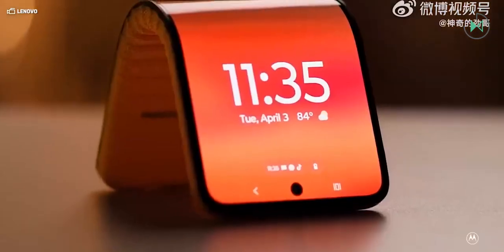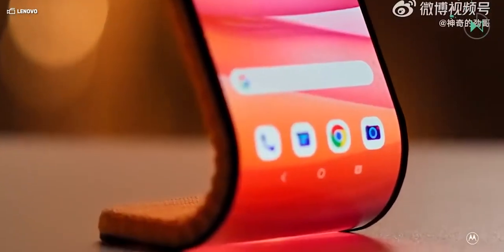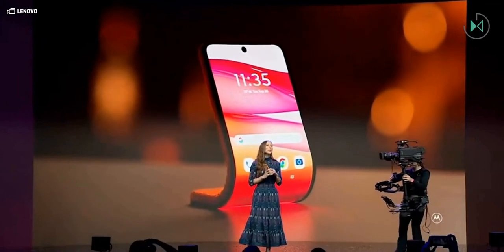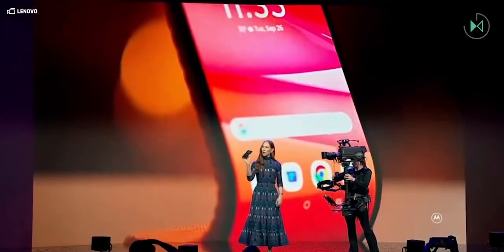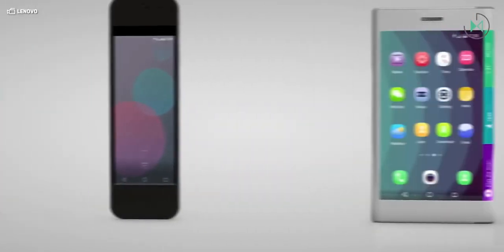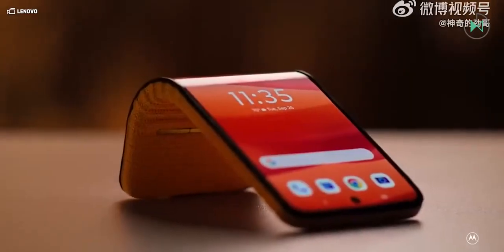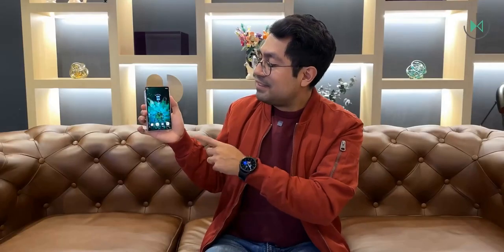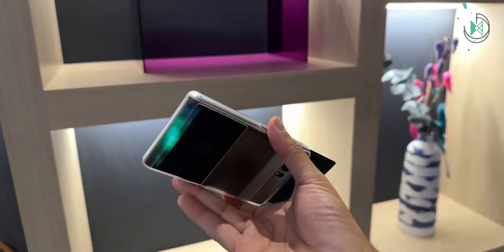Unexpected Motorola cell phone | El Recuento One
📱🌀 Motorola presents a cell phone concept that you can wrap around your wrist.